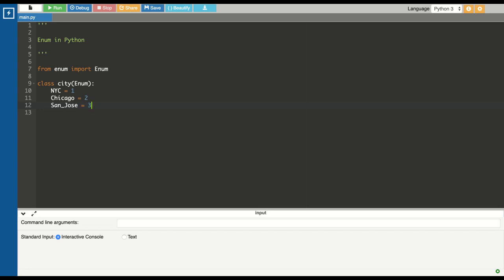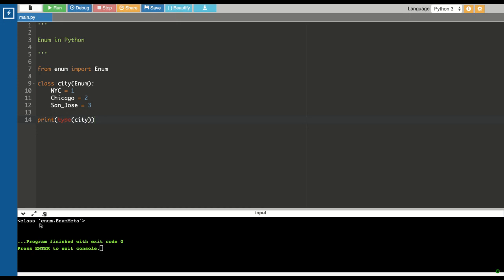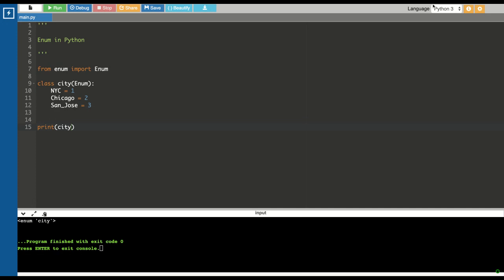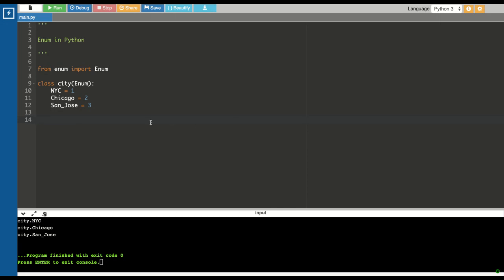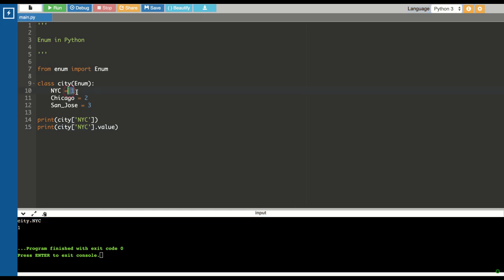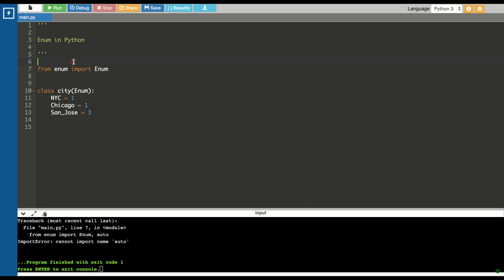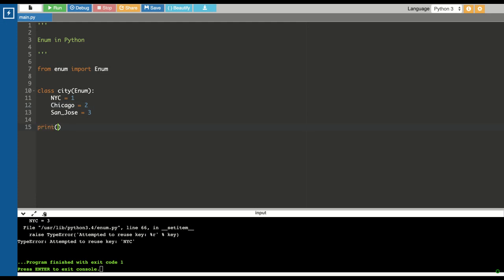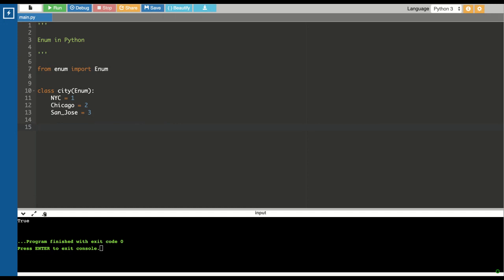Python Tutorial for Beginners | Enum in Python ( available in Python 3.4+ )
In this short tutorial , you will understand the basics of Enum in Python. The Enums are not widely used in python so I have kept the scope of this video to basic understanding.

Please provide your suggestions under comments

Enum in Python

from enum import Enum

class city(Enum):
    NYC = 1
    Chicago = 2
    San_Jose = 3